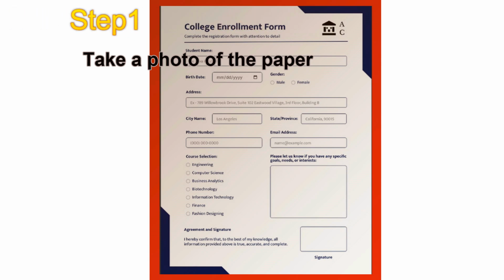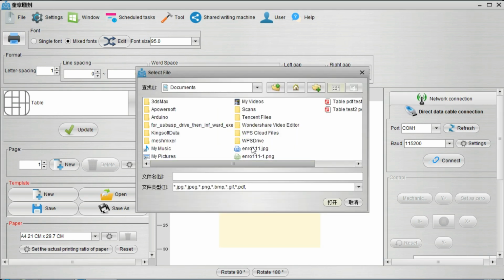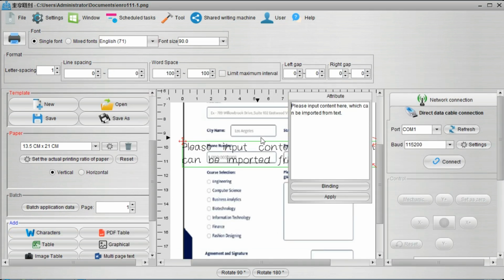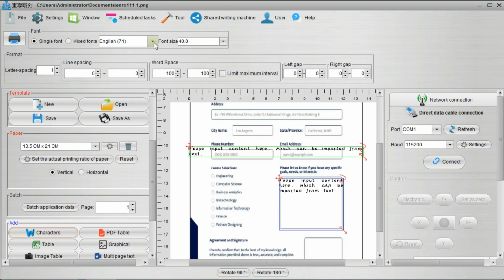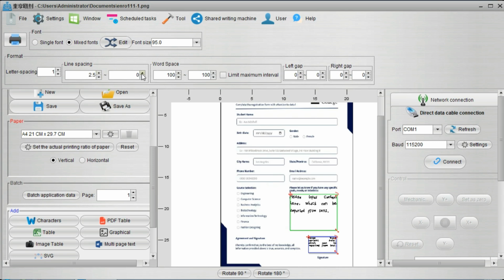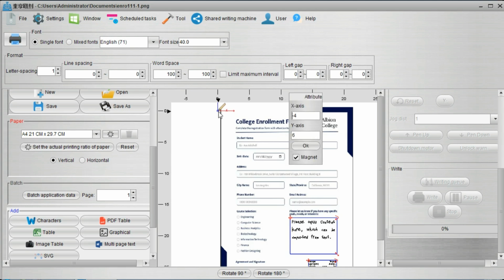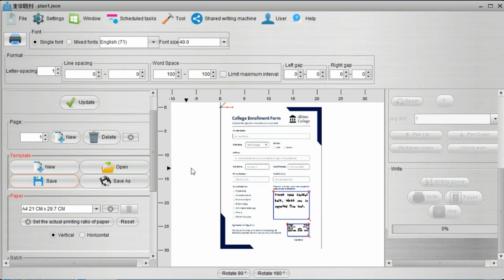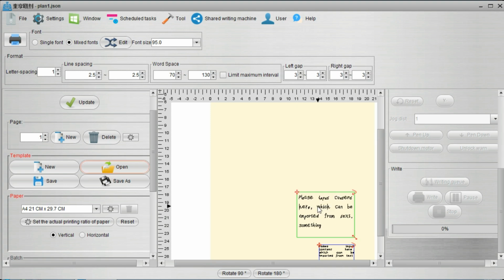Writing robot writing machine (for irregular table)